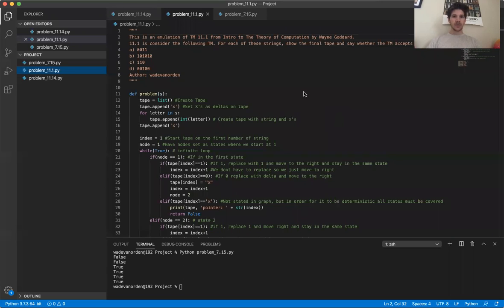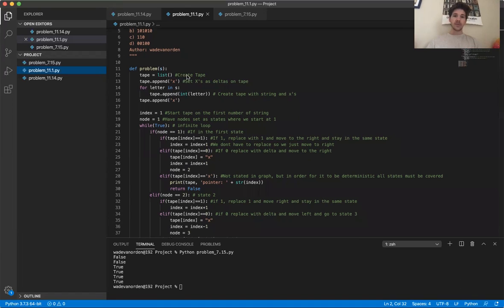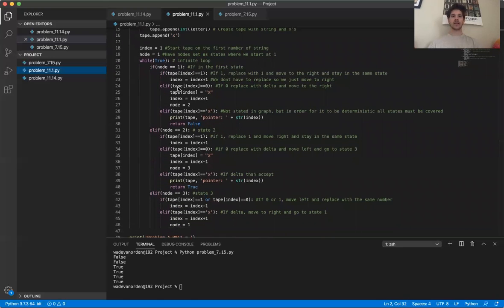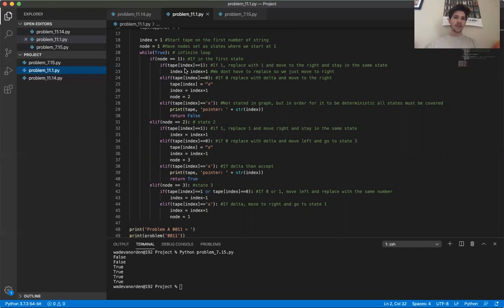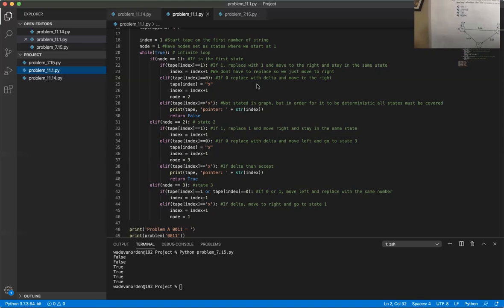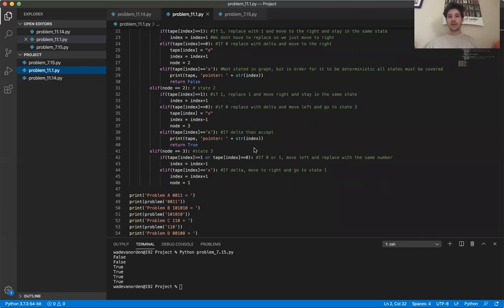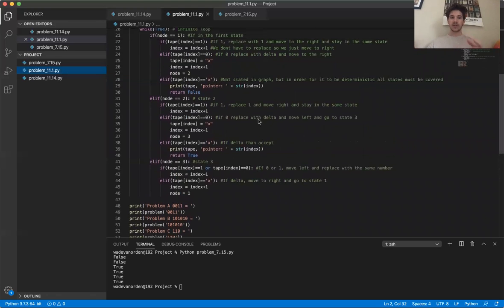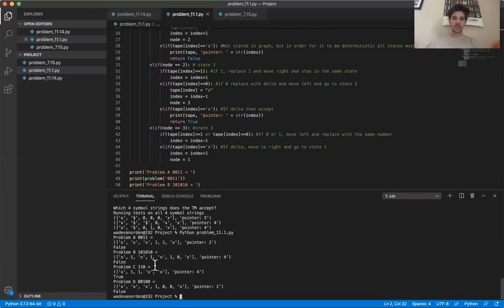Theory of Computation exercise 11.1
here we program 11.1 as our problem